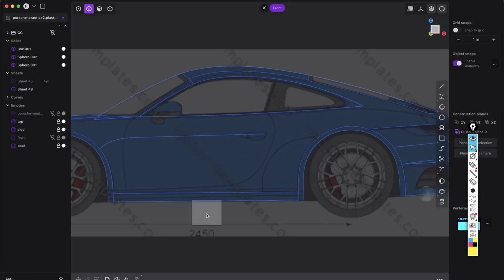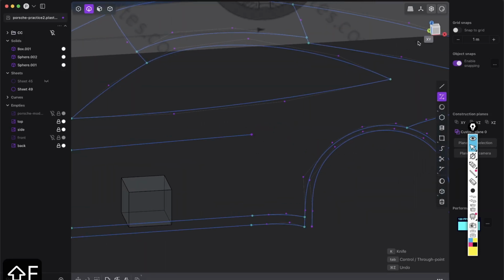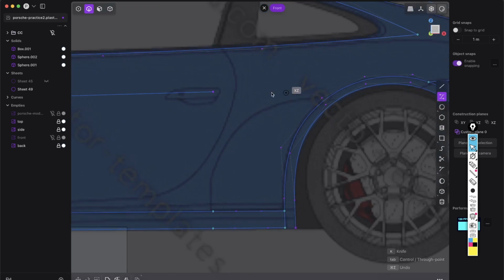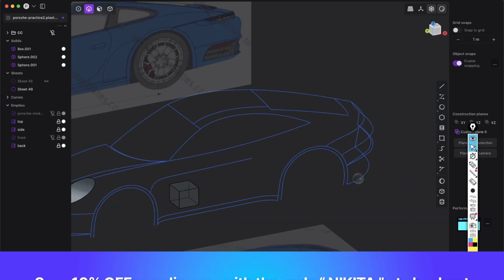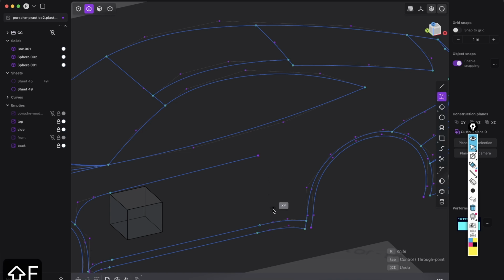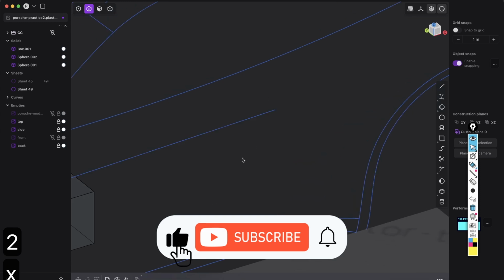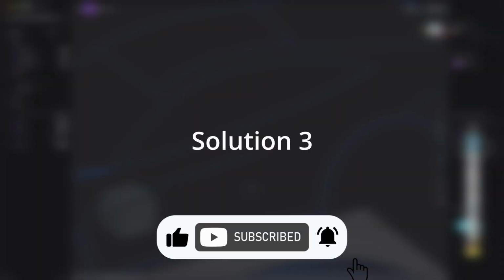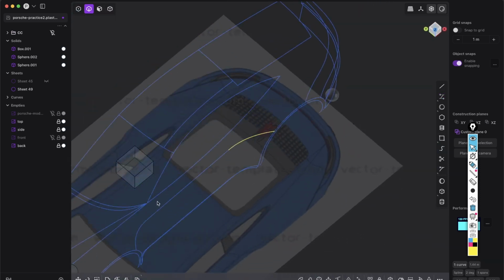Plasticity Quick Tip - Precisely Connect Curves In 3D Space (SO HELPFUL!)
Learn three precise methods for connecting curves with reference images in Plasticity's 3D view to improve your car modeling accuracy.

✅ Learn Step-By-Step how to model a complex Car in Plasticity

📚[PDF Download]
Surface Modeling Guide + Plasticity Shortcuts:

▼ Useful Links ▼

In this tutorial, I share three effective techniques for accurately connecting curves to reference images in the 3D view using Plasticity. You'll discover how to create precise tangents and align curves correctly by using various snapping and control point methods. This guide will help you avoid common pitfalls and enhance your car modeling workflow for more accurate designs.

⌚ Timestamps
00:00 Introduction to Curve Connection Techniques
00:50 Problem Overview: Aligning Curves with Reference Images
02:10 Solution 1: Using Control Points and Shift for Precise Alignment
03:00 Solution 2: Snapping in Orthographic View without Rotating
03:34 Solution 3: Starting from the Orthographic View and Adjusting in 3D